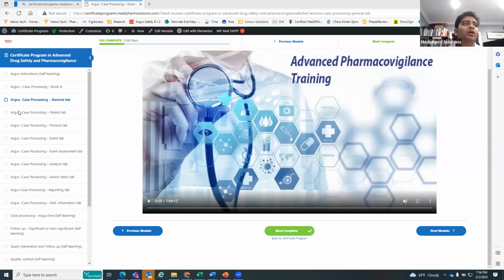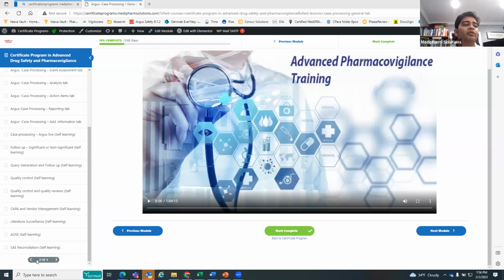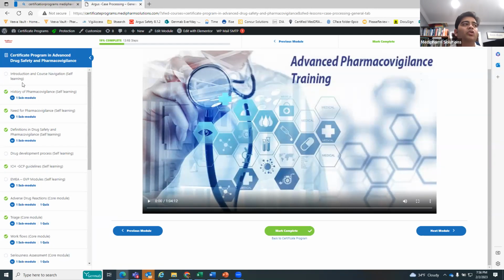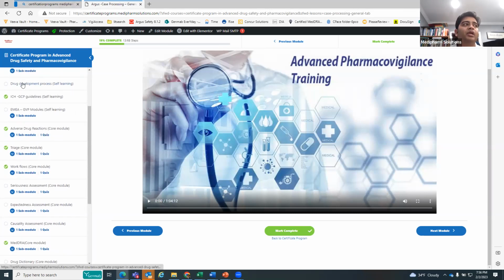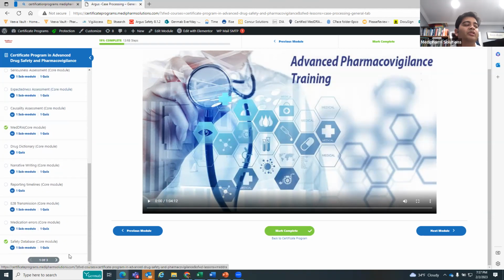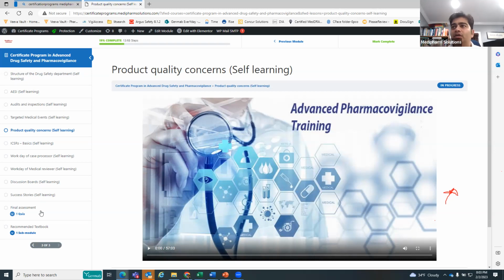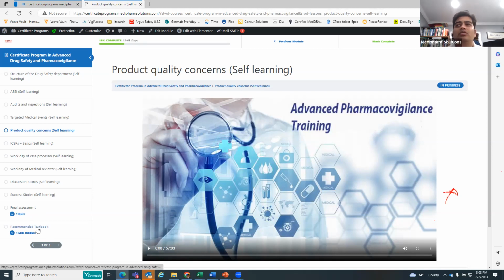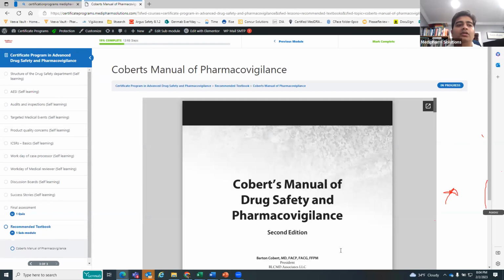How to complete the course curriculum and obtain Completion Certification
MediPharm Solutions helps you launch a lucrative pharmaceutical and clinical research career. We provide industry-standard certification courses along with internship work experience which matches the current market demands. Since the course curriculum prepared by Industry experts along with hands-on working experience gives our students, unfair advantage to catapult their careers in pharmaceuticals and clinical research.

Courses offered:
Advanced Drug Safety and Pharmacovigilance
Advanced Clinical Research
We offer job placement assistance for our students, as our mission is to get you hired, not just to train you.